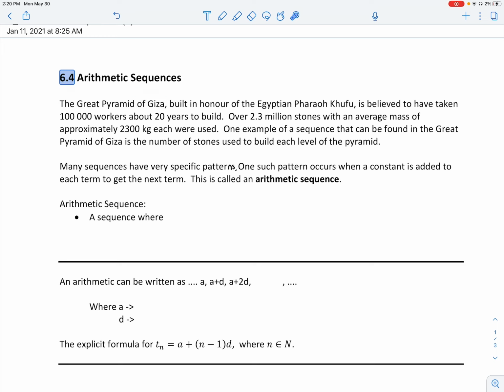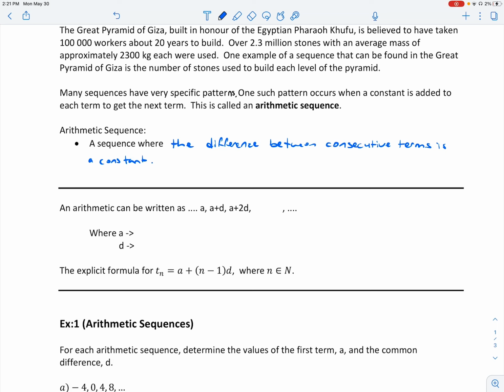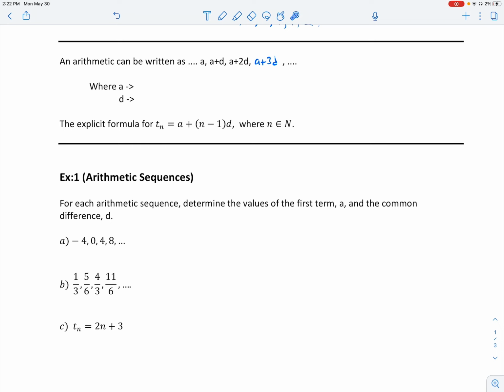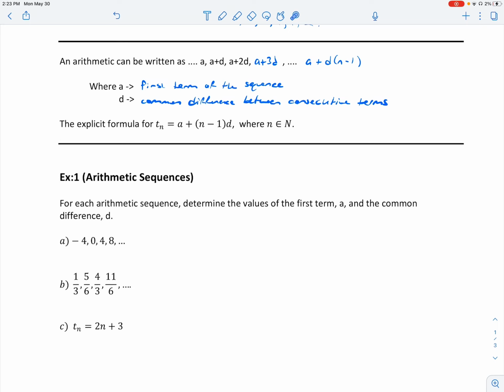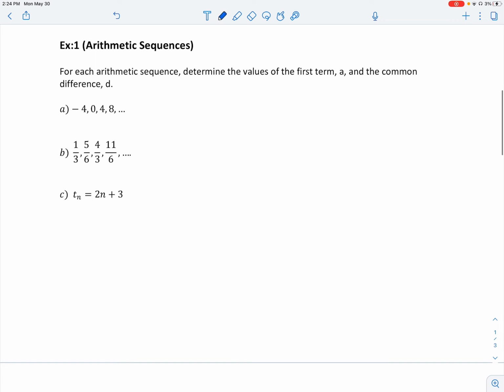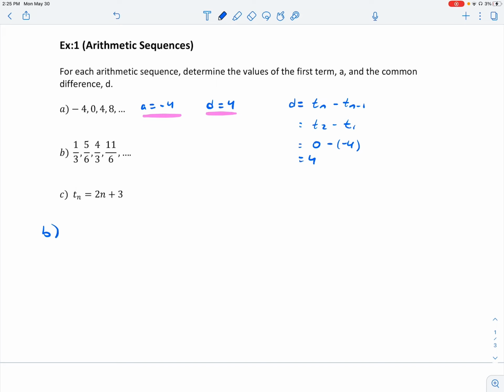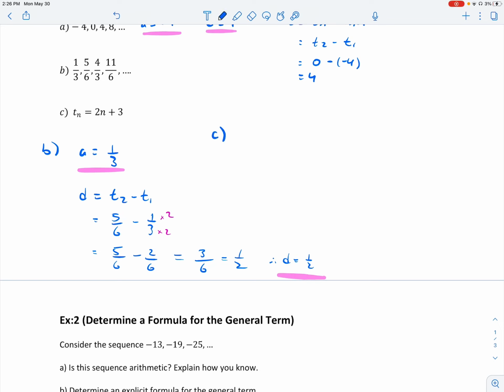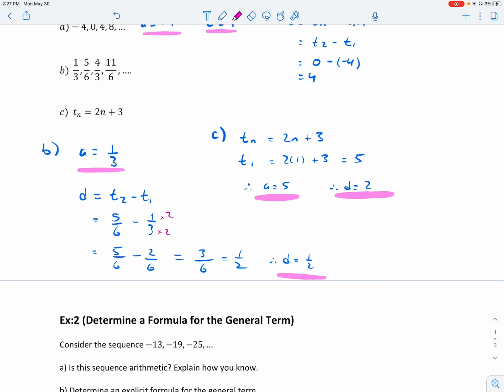6.4 Arithmetic Sequences (1 of 4)